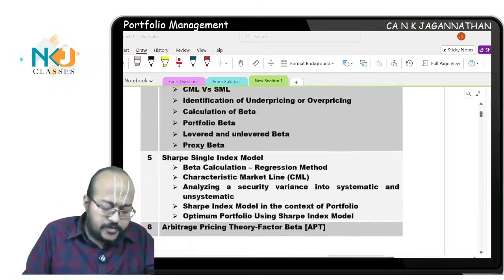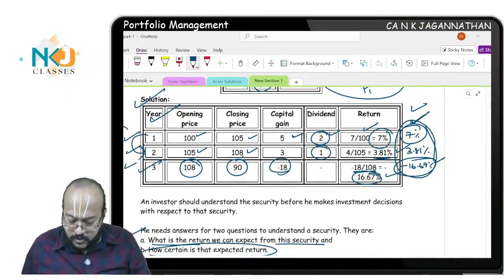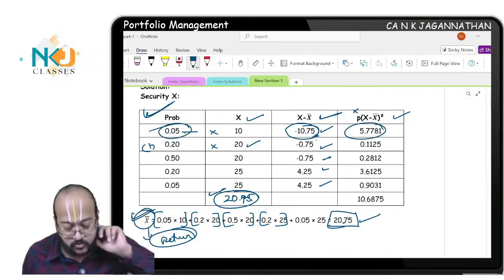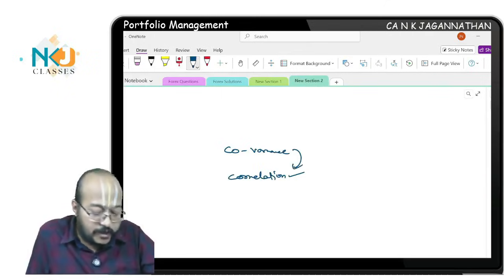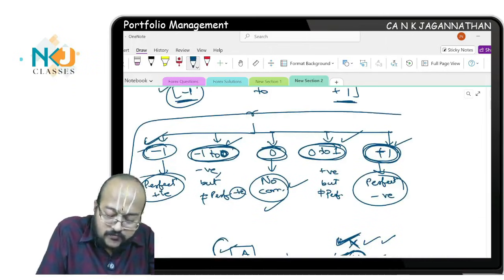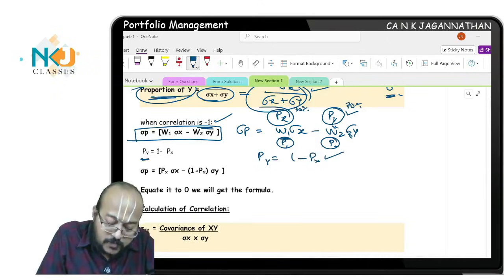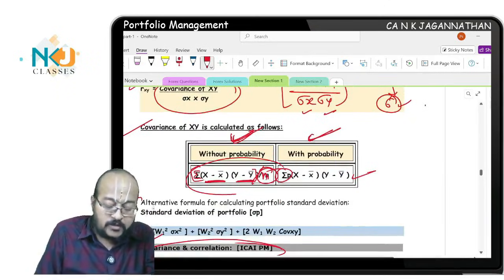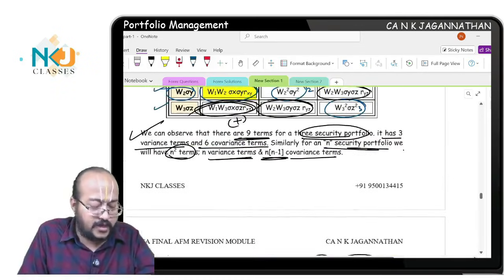Portfolio Management - Concepts + Q & A | CA FINAL AFM | Full Revision May'26 & Sep' 26 - Part-1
CA/CMA Final AFM Full Revision | Portfolio Management Explained with Concepts, Models & Solved Questions Part-1

🎯 Are you preparing for CA Final or CMA Final – Advanced Financial Management? In this video, we cover one of the core and highly conceptual areas of AFM – Portfolio Management, explained in a clear, structured, and exam-focused manner.

This is part 1 of the Portfolio Management Revision Series, where we discuss Risk & Return, Portfolio Diversification, Markowitz Model, Efficient Frontier, CAPM, Beta, SML, and related numerical problems with a strong focus on ICAI exam patterns.

👉 Ideal for last-day revision, concept clarity, and numerical problem-solving
📈 Boost your AFM scores with theory + illustrations + solved exam questions

🌐 For notes, updates, revision schedule and full AFM course:
📌 In this video:

Intro to Portfolio Management

Risk and Return – Individual Securities & Portfolio

Co-variance & correlation co-efficient

Portfolio Diversification and Risk Reduction

Relationship between Risk and Expected Return

Solved Numerical Questions from CA/CMA exams

⏱️ Timestamps:
00:00         – Introduction
02:39         – Risk & Return of Individual securities
28:02         – Risk & Return of portfolio of securities
38:18         – Difference between Co-Variance & Correlation
48:32         – Correlation
01:00:44    – Zero Risk Portfolio/Zero Variance Portfolio
01:07:13    – Co-Variance
01:17:44    – Q3 & Q4
01:21:21    – Risk of 3 securities portfolio & "n" securities portfolio

👍 Like the video, 💬 Comment your doubts, and ✅ Share with your CA/CMA study group